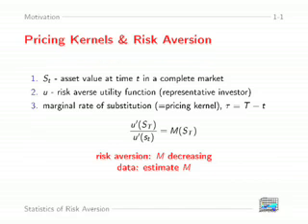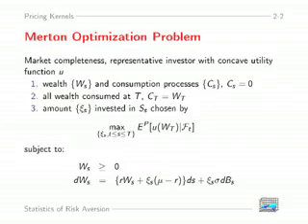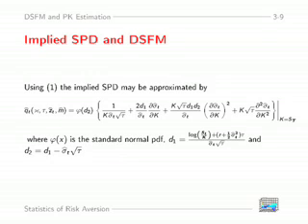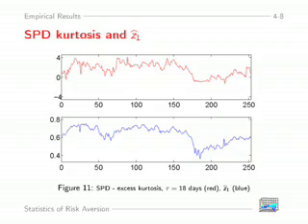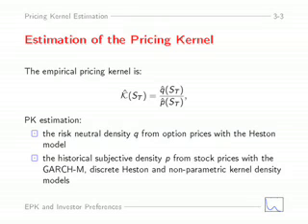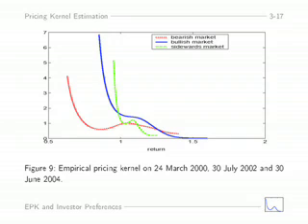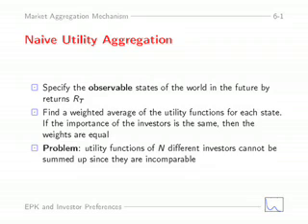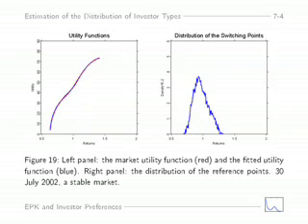Humboldt-Princeton Conference Part 9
Enzo Giacomini Rouslan Moro HU